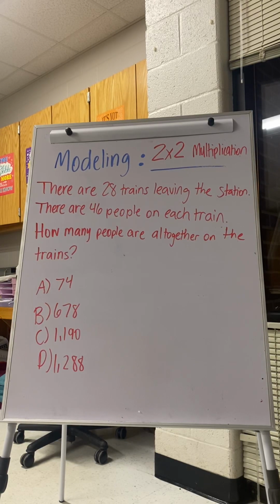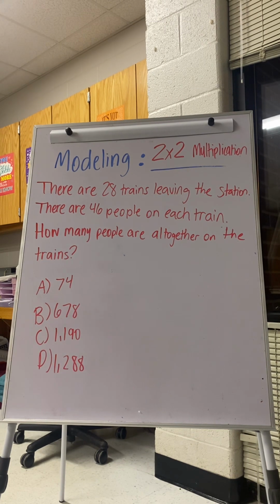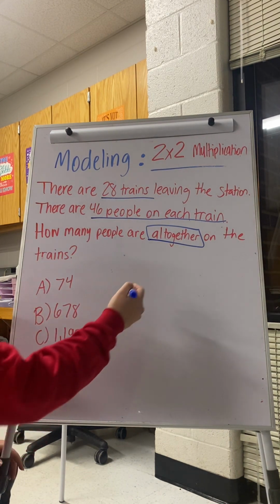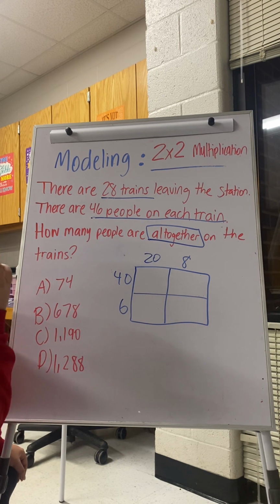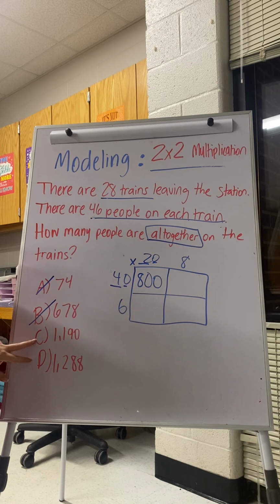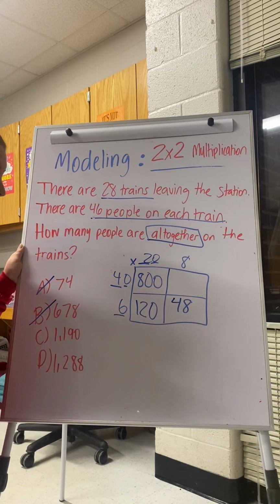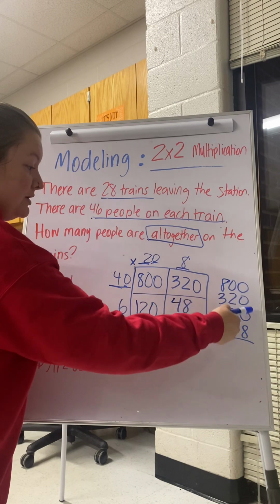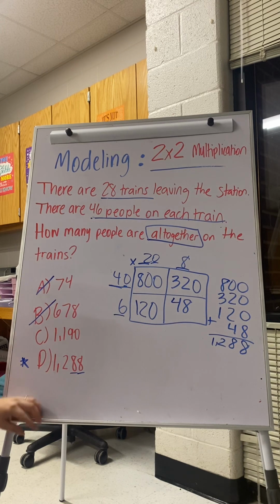Modeling a 2 by 2 Digit Multiplication Word Problem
Solving a word problem demonstrated by the standard 4.NBT.5